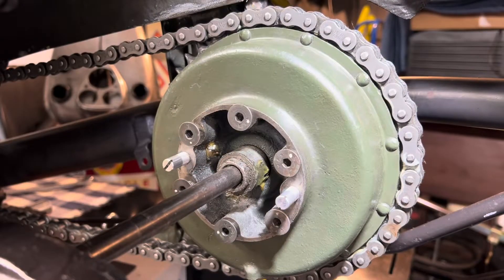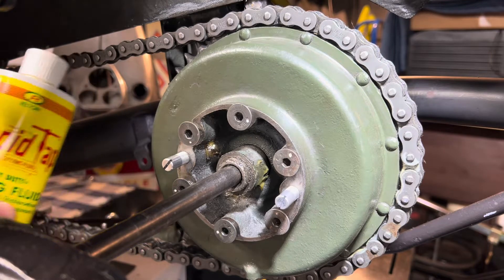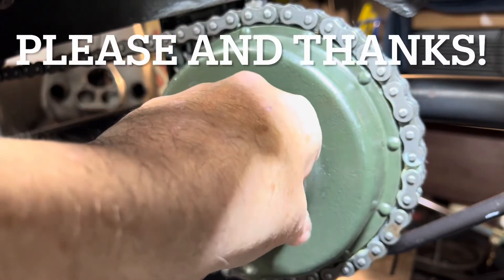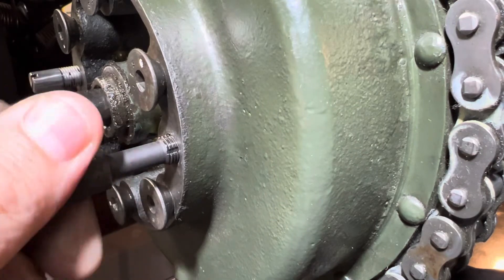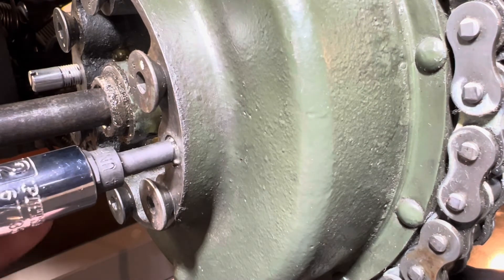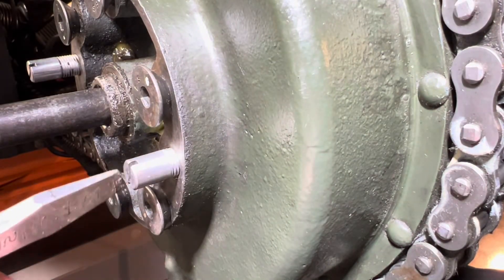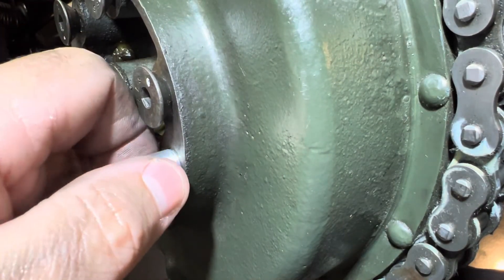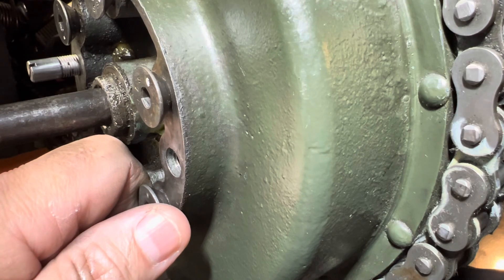THREAD TAP or THREAD Chaser? How to use a thread chaser. 1940 Indian Chief Motorcycle. Chase Threads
How To Use A Thread Chaser:

When speaking of thread damage You sometimes hear “Chase the threads” what does that really mean?  How to determine whether to use a Thread Tap or a Thread Chaser. Always use the least invasive tool first if you can get away with it… least invasive is obviously a penetrating oil…. Then consider a thread chaser. It’s  pretty much a bolt with grooves or channels cut into it. These channels help collect the gunk from inside the threaded hole. A Tap is mainly used for making new threaded holes. A tap has very sharp cutters and using it to clean out a previously threaded hole may slightly enlarged it. Thanks for stopping by!

Im no Rocket Scientist. I  am however the King of Flubbing up what I’m trying to say! Don’t believe I’m the King watch some of my other videos lol ! All the best! Kev